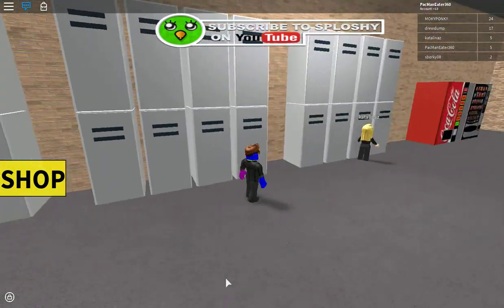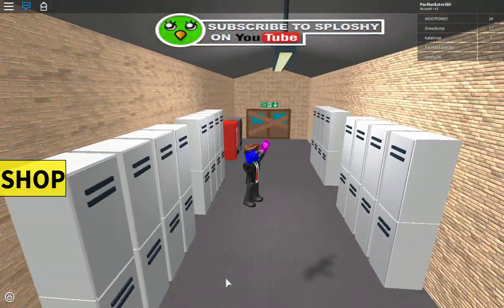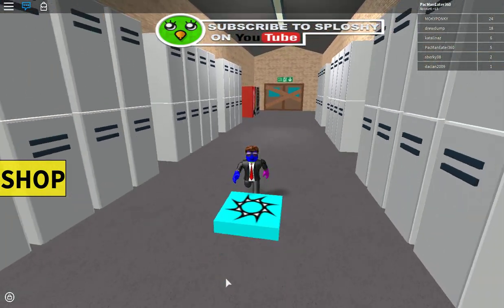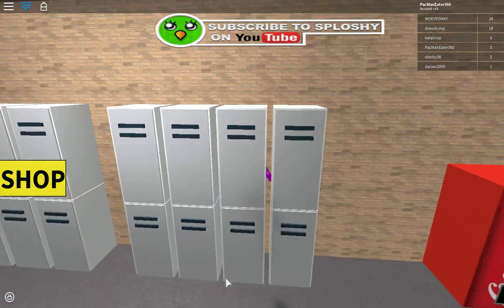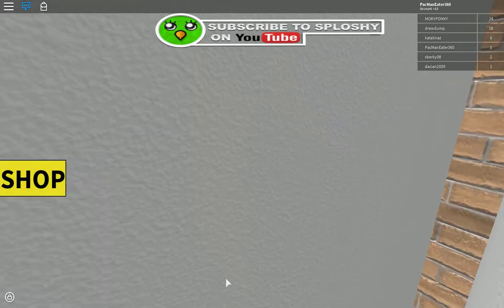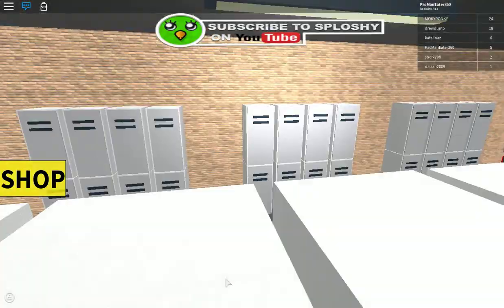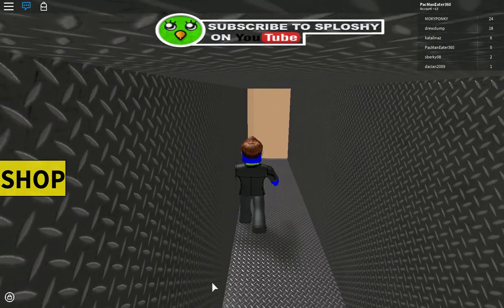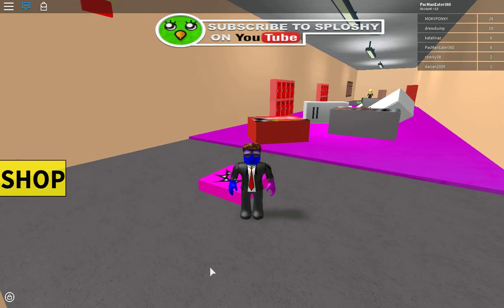How to find the way out of the locker room in Escape the School Obby (READ DESC)